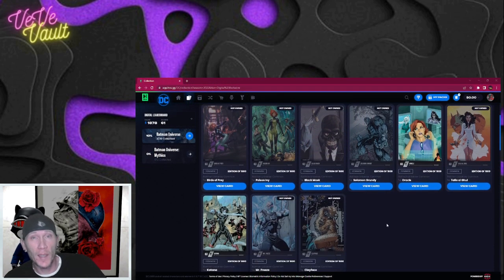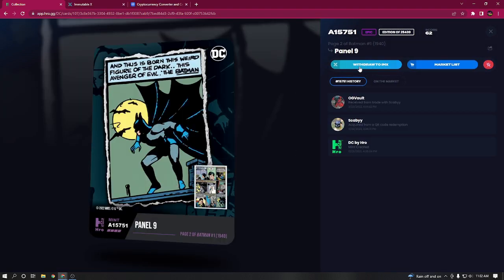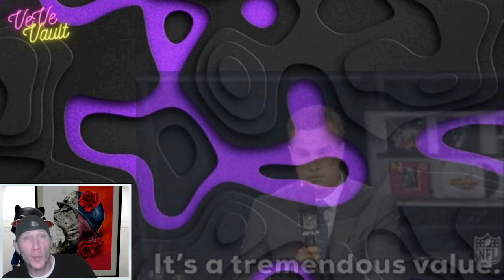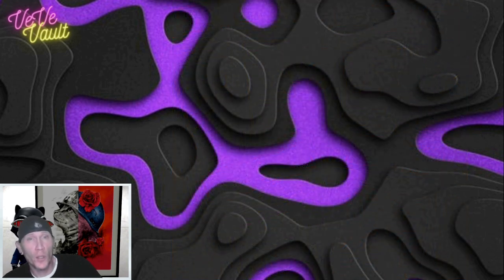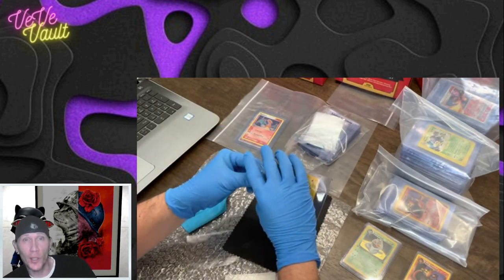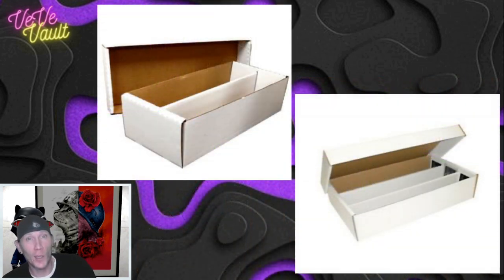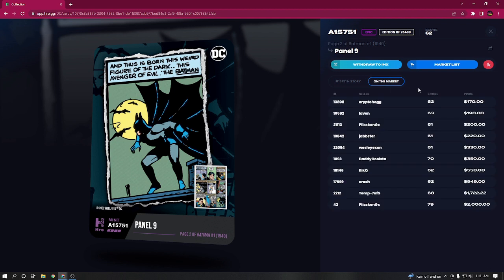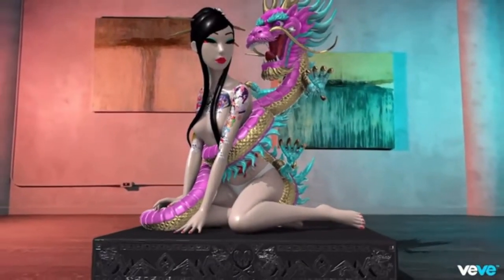HRO NFT Platform - Collecting & Flipping Strategies, Exporting to IMX & Why It's Bullish for VeVe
Today's VeVe Vault Video is focused on a new NFT Platform called HRO (pronounced 'hero') - My HRO Strategies, How to Export HRO NFTs to IMX, Metamask & OpenSea, and Why HRO's success is a bullish sign for VeVe collectors.

SUPPLIES (links are through Amazon):
Soft Sleeves (Penny Sleeves)
Top Loaders
Card Savers
Card "Shoe Boxes" (3 ct)
Card "Super Shoe Boxes"